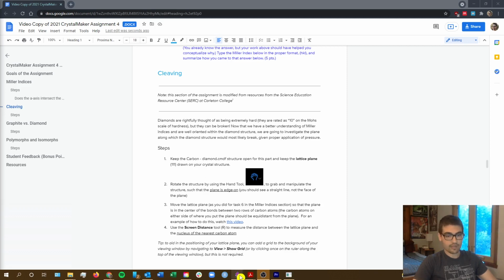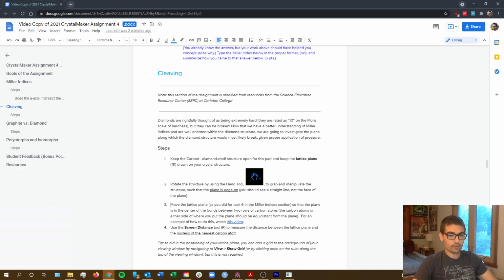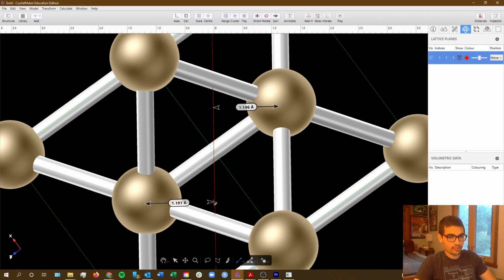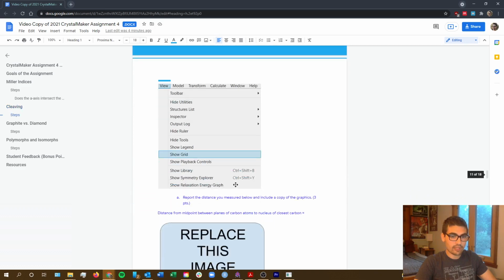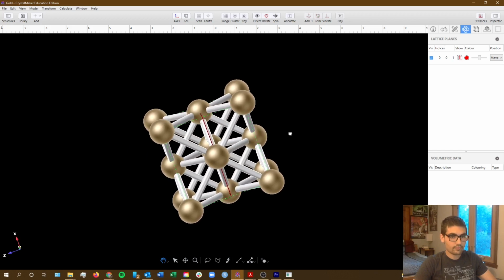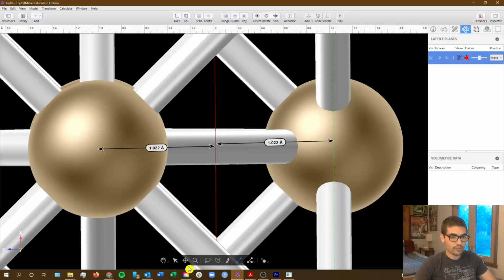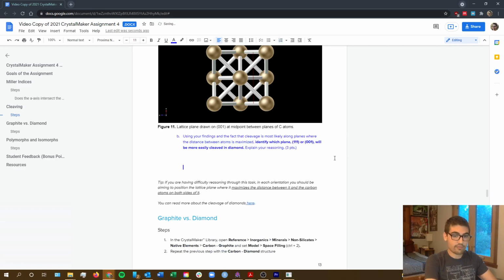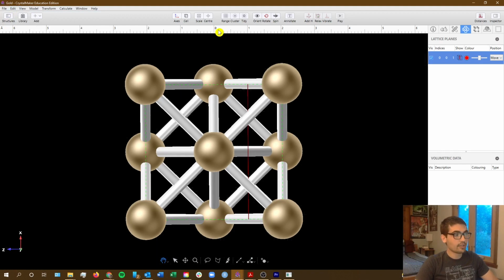CrystalMaker Assignment 4 (2021) - Cleaving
Using CrystalMaker to better understand the physical reason why mineral structures cleave preferentially along certain lattice planes.